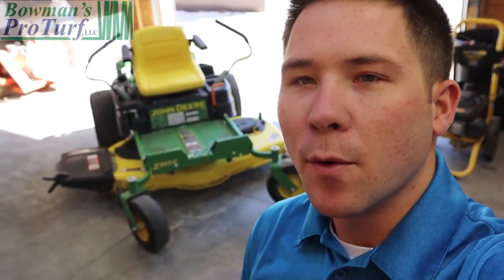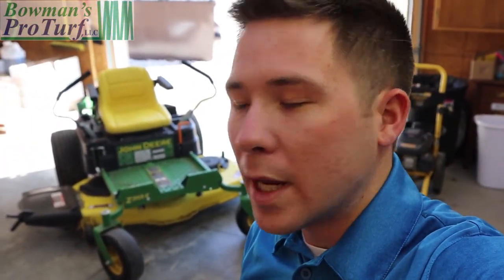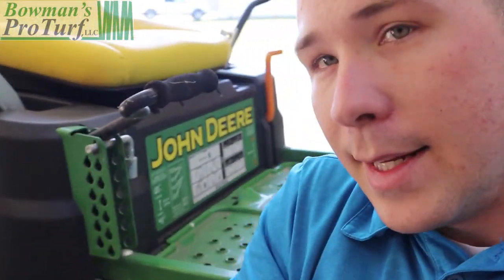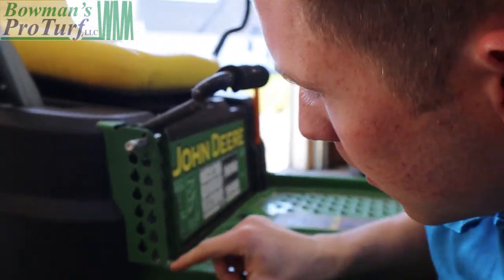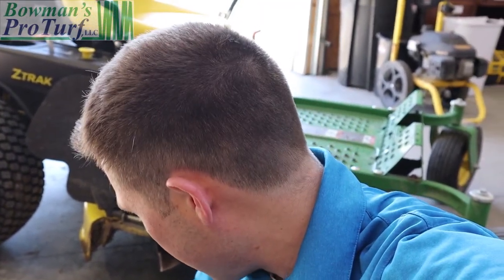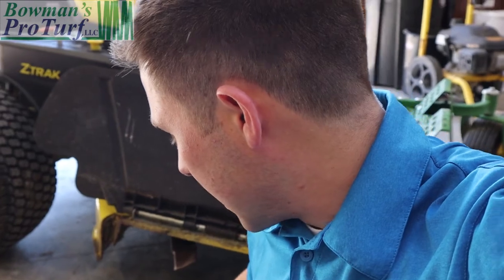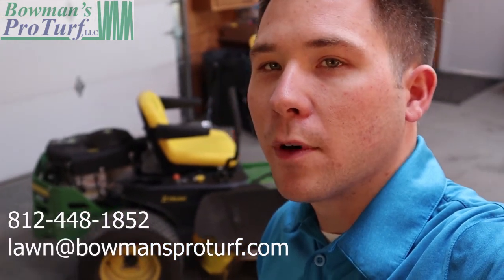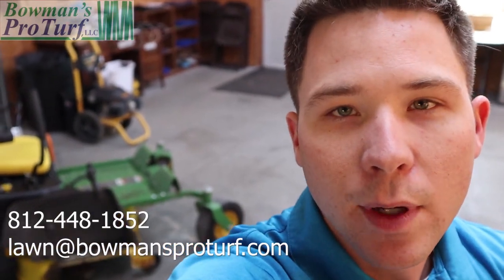Instantly Have A Better Lawn!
Want to know one thing that you can do for a better lawn? It is totally free and should be done before you mow.

Have questions about lawn care? Want to learn more about our business? We want to hear from you!